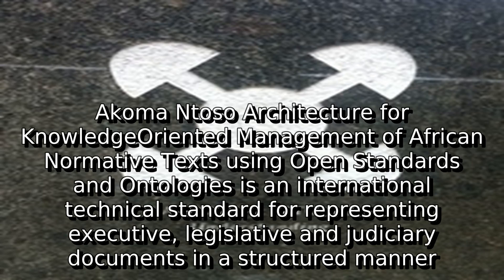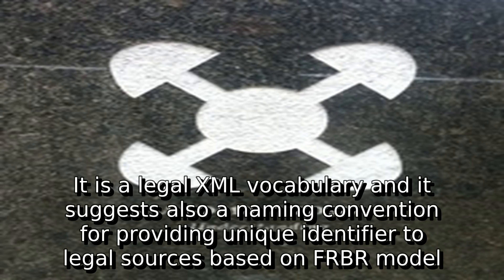Learn about akoma ntoso | what is akn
A detail information about what is akn. I do not own it. I just make video out of this so that some people get some help.